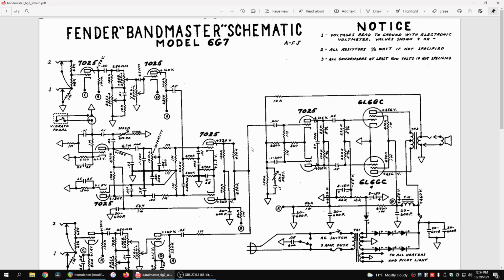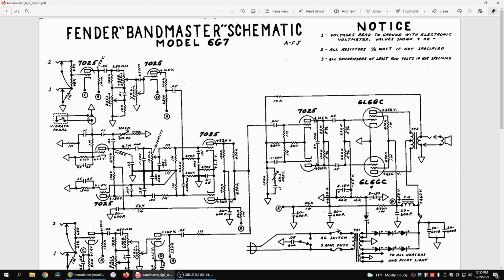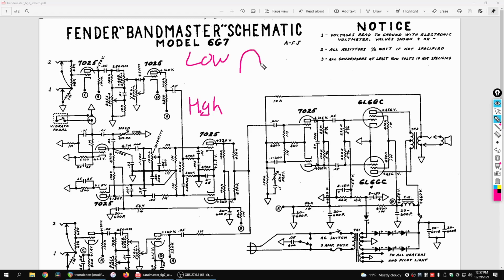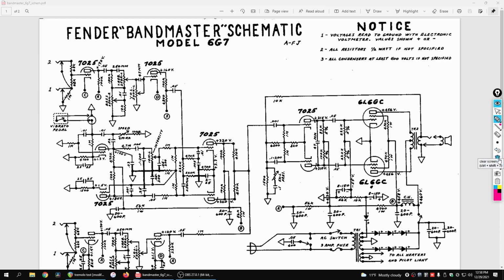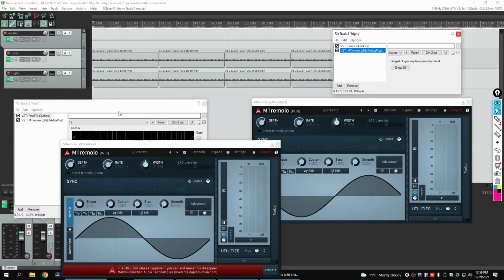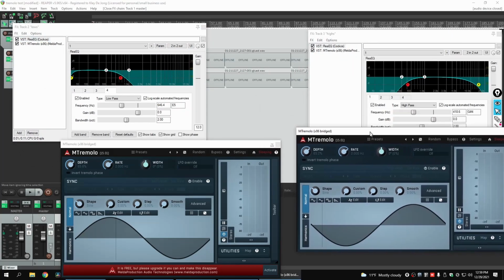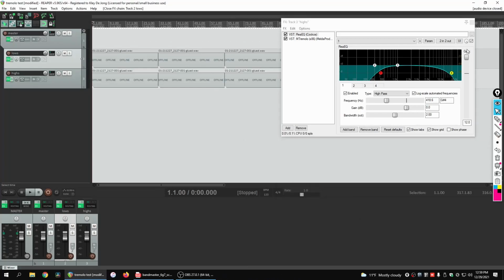How the Fender Harmonic Tremolo Works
In this video I do a simplified explanation of how the Fender Harmonic Tremolo works.  It is a really fascinating effect with a very unique and desirable tone.

List of Fender Amp Schematics with Harmonic Vibrato:
Bandmaster
    6G7 (4 Triodes)
    6G7-A (5 Triodes)
Concert
    6G12 (4 Triodes)
    6G12-A (5 Triodes)
Pro
    6G5 (4 Triodes)
    6G5-A (4 Triodes)
Showman
    6G14 (5 Triodes)
Super
    6G4 (4 Triodes)
    6G4-A (5 Triodes)
Twin
    6G8 (5 Triodes)
    6G8-A (5 Triodes)
Vibrasonic
    5G13 (4 Triodes)
    6G13-A (5 Triodes)